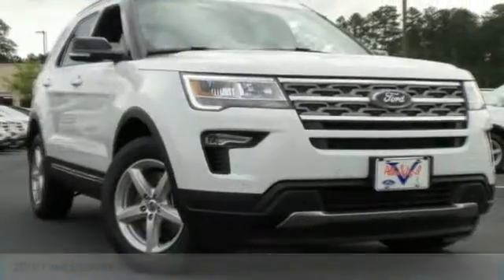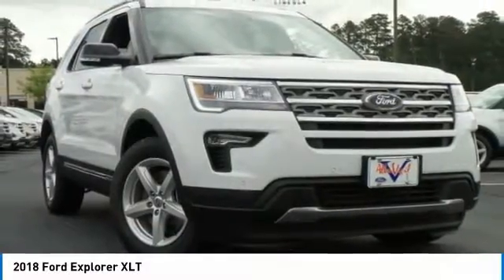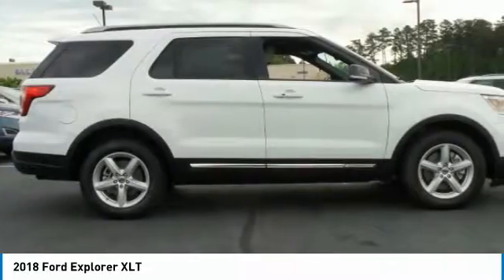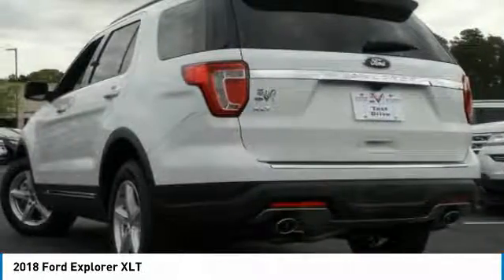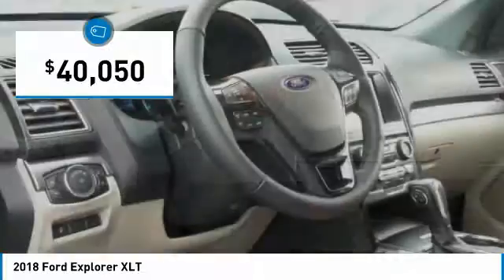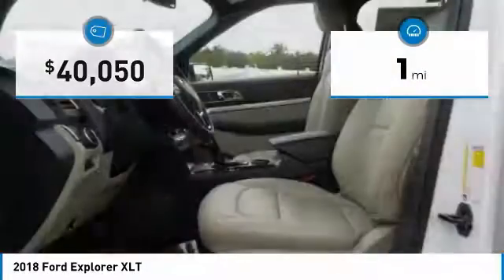2018 Ford Explorer JGB03239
2018 FORD EXPLORER Morrow, GA
Stock# JGB03239

Recent Arrival! Some rebates listed may require customer to finance through Ford Credit, see dealer for details, Price includes: $1,500 - Retail Customer Cash. Exp. 05/31/2018, $1,000 - Ford Credit Retail Bonus Customer Cash. Exp. 07/09/2018, $500 - Bonus Customer Cash. Exp. 05/31/2018